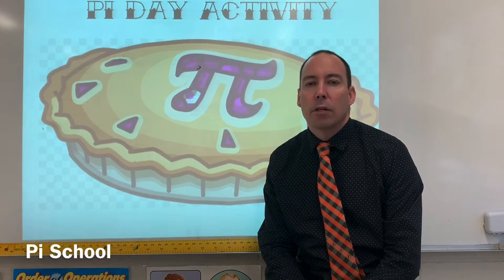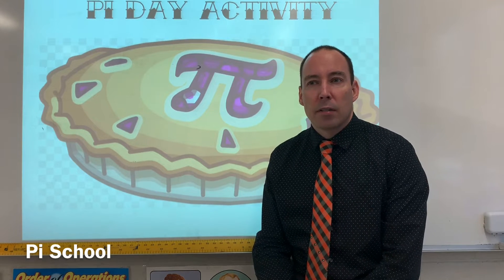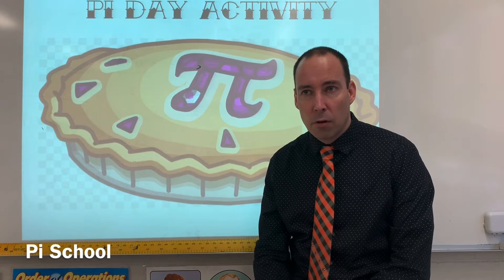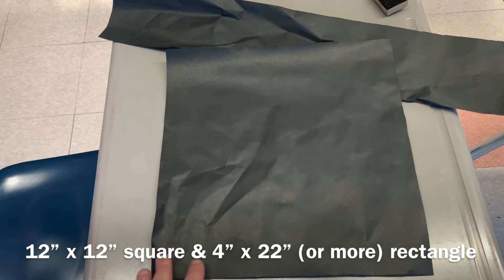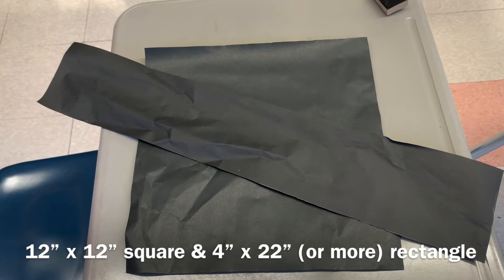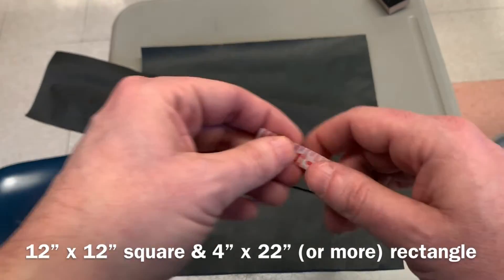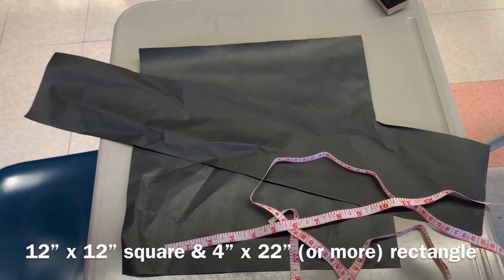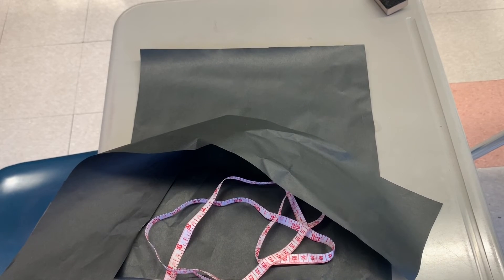Pi Day Activity: Pi School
This is a great activity to do with the younger students (3rd-5th grade). However, middle school students may enjoy it as well. I've done this lesson a number of times throughout the years and the kids seem to have a good time with it. It does not cost that much to create and takes about 45-60 min to execute. piday #3.14